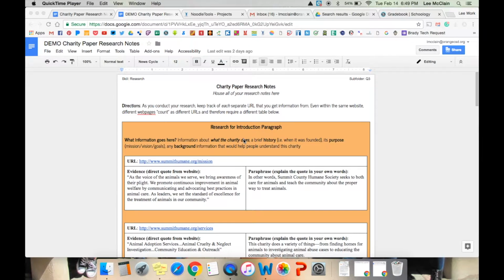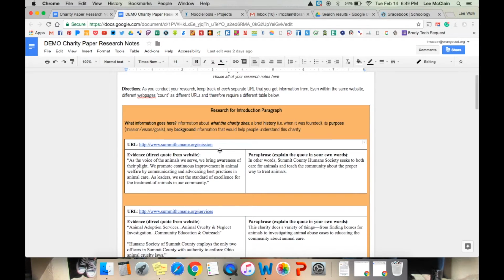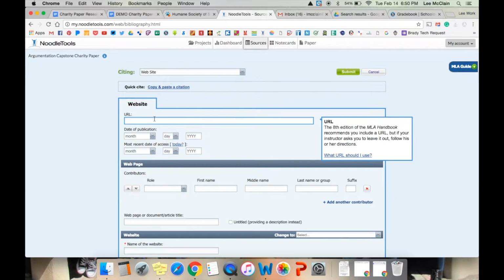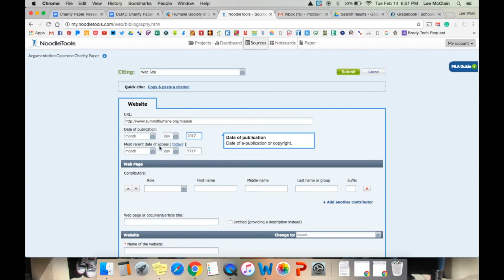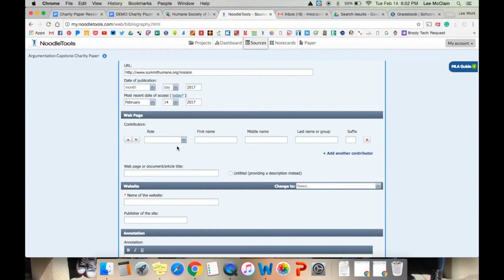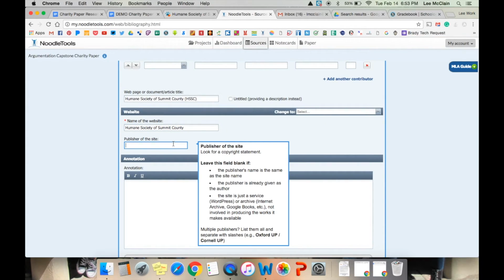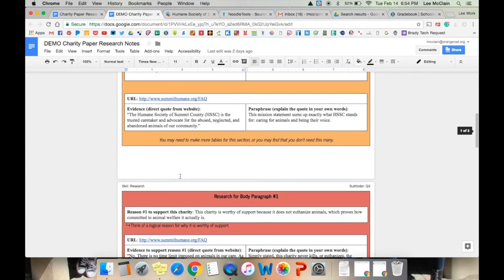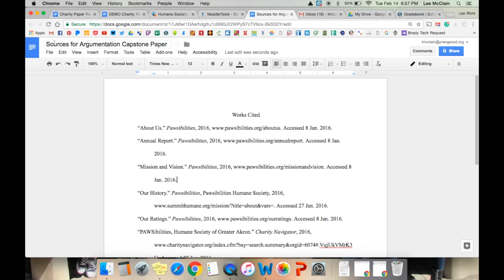Making a NoodleTools Works Cited Page